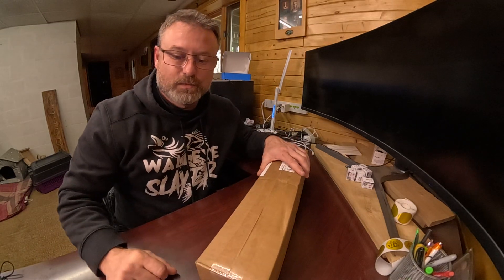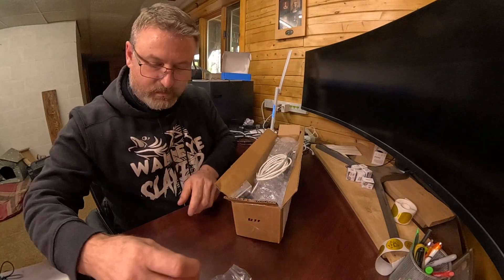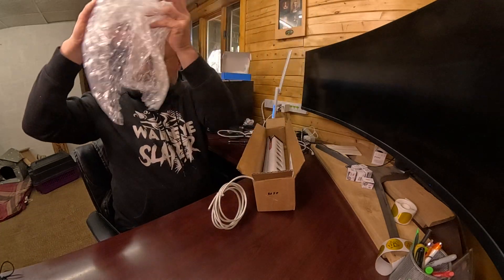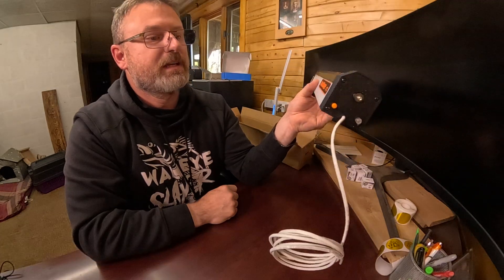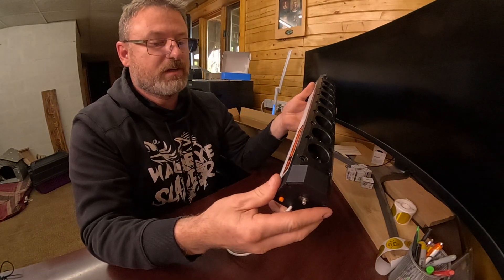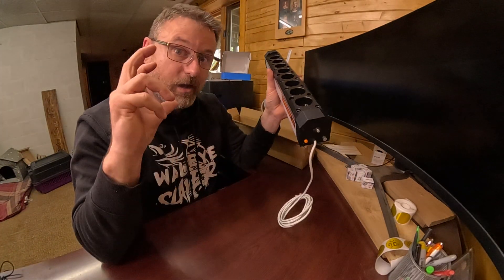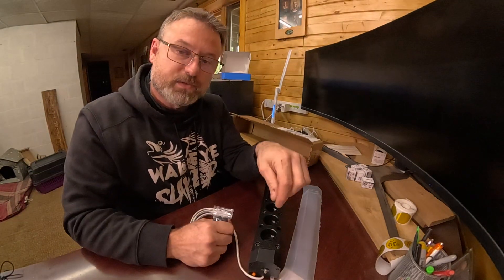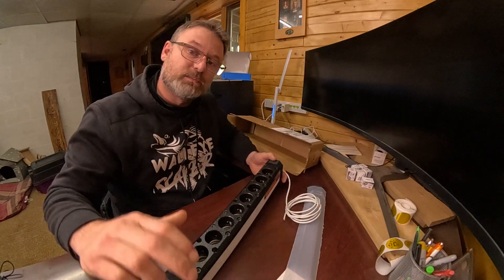Automatic tool changer for the Altmill?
Looking for an automatic tool changer for the Altmill? This unboxing video is the first video in an upcoming series to teach how to install, program, and use the RapidChange ATC.